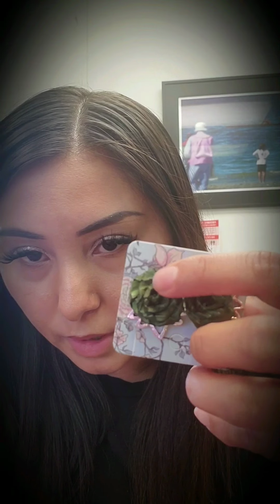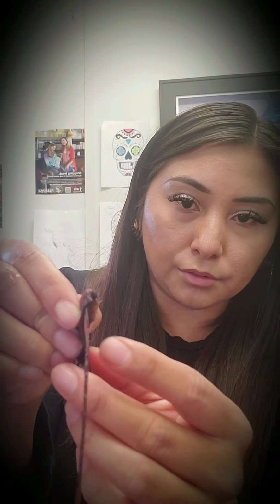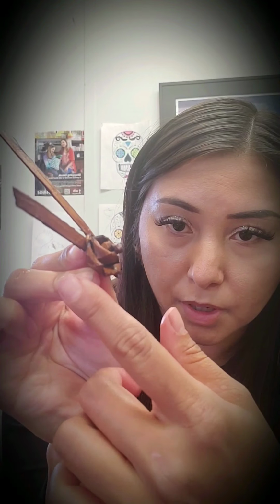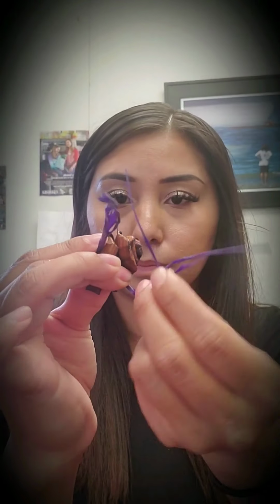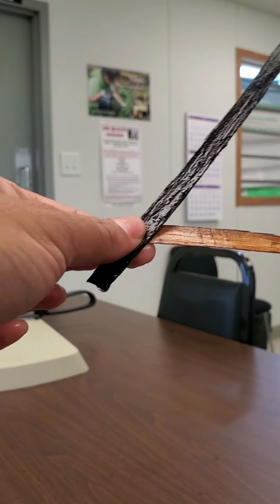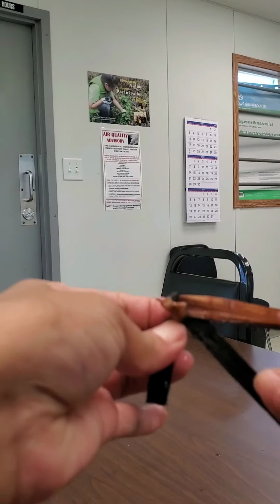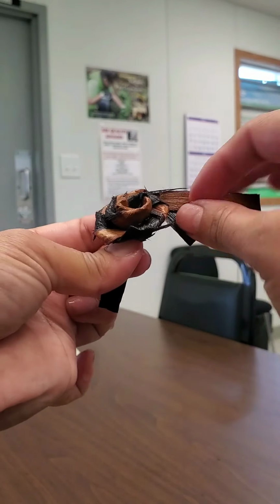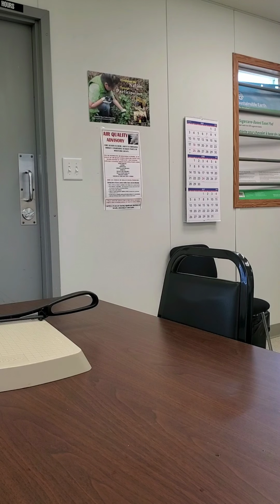August 9, 2020